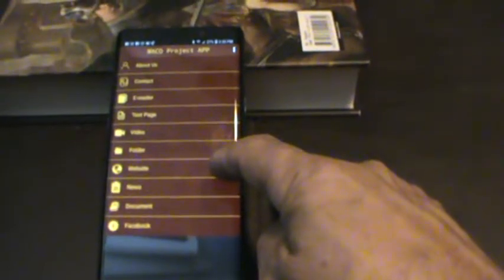BPN APP video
How to use the Builder's Project Network APP.